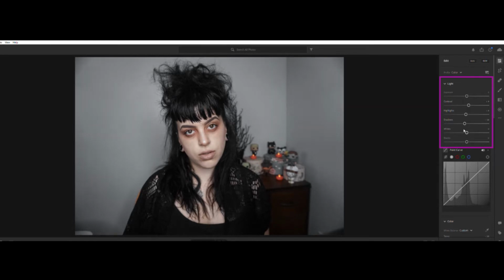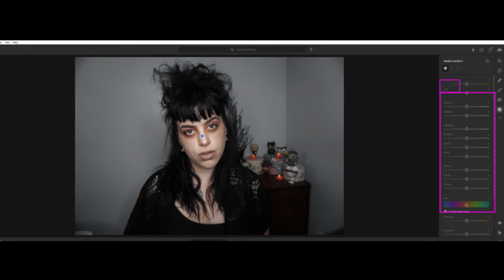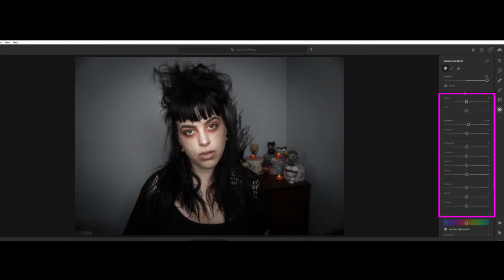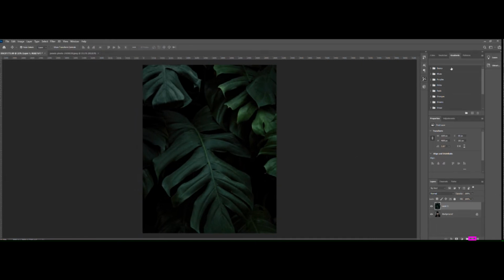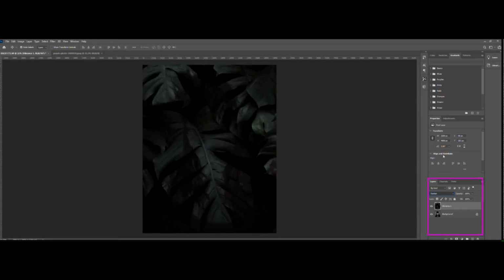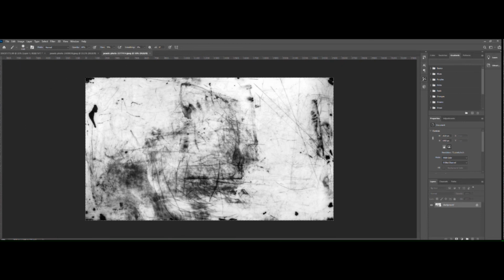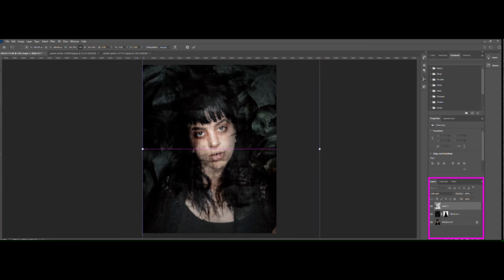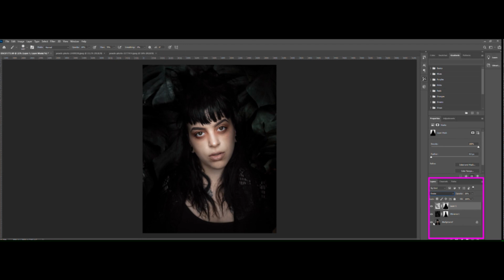How I edit my instagram photos using lightroom and photoshop dark aesthetic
This is how I edit my instagram photos using lightroom and adobe photoshop. I like a dark and moody aesthetic, heres how I create it.

Join the cult!

Weekly Videos
Beauty tutorials, reviews, advice, and photo/video editing tutorials